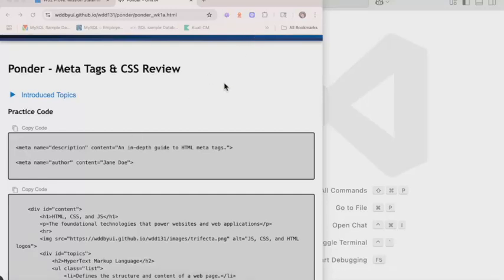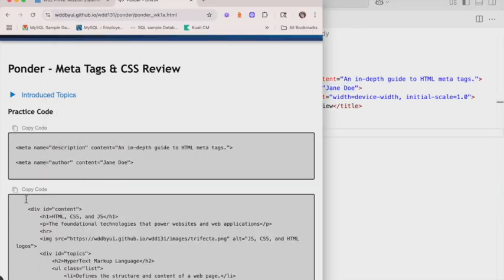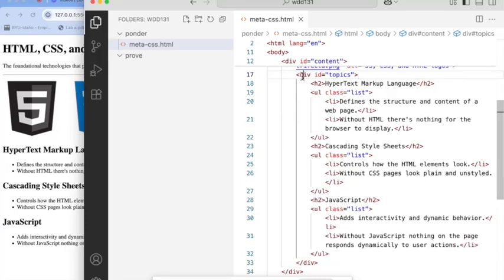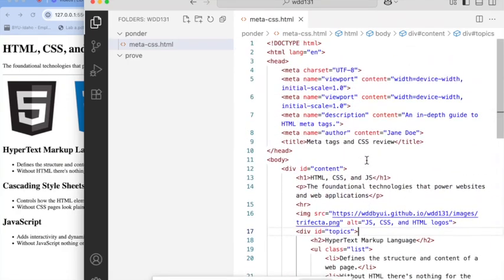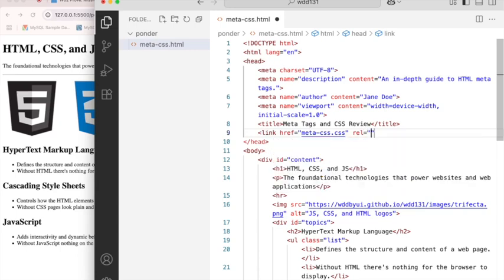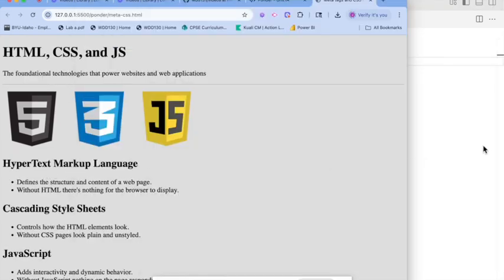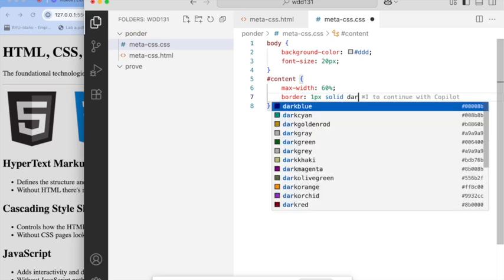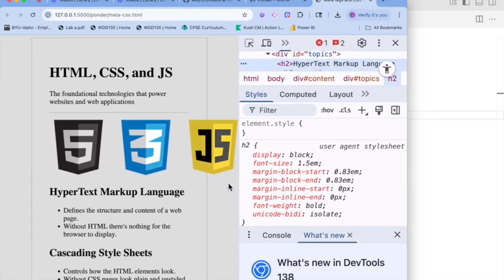Practice with Meta tags and CSS selectors - Part 1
Practice what was introduced in head section intro and CSS selector intro videos. Part 1 of 2 videos.